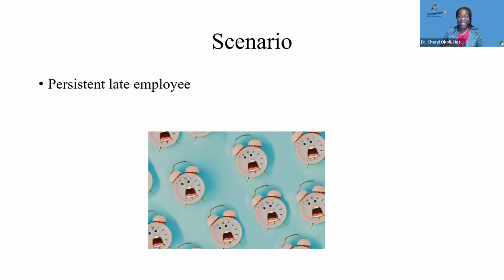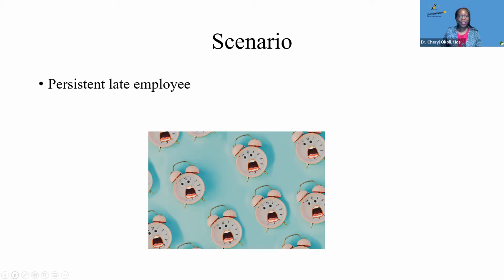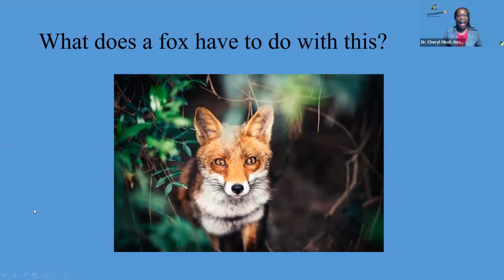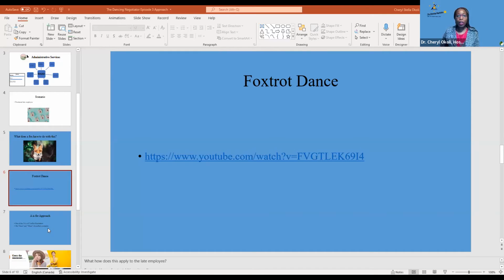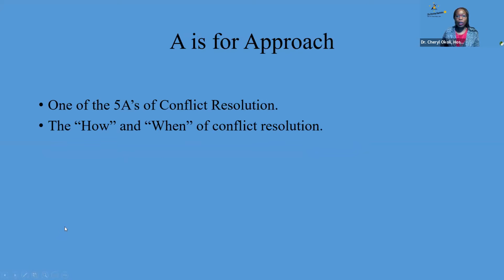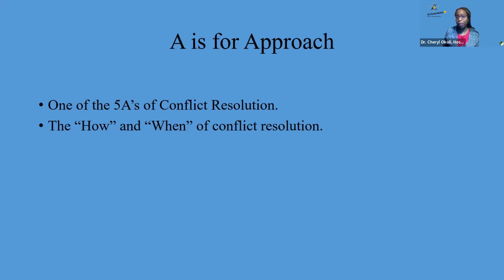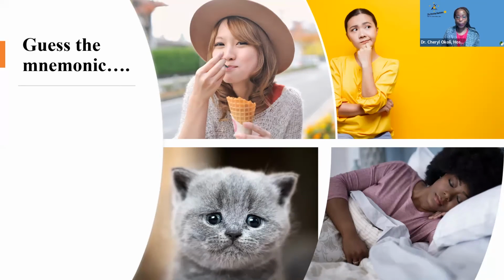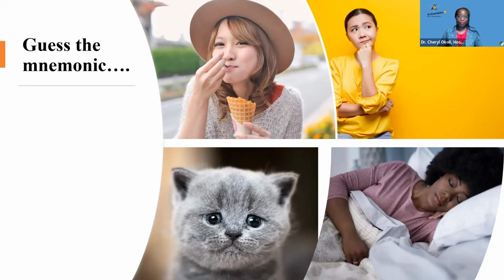Episode 3: What does the Foxtrot have to do with conflict? A is for Approach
The second A,  of the series of the author's original 5A's of Conflict Resolution is presented here as well. This episode talks about how to approach conflict situation(s) in the workplace and the mnemonic HALT. Images and illustrations are also shared as well. The video that is mentioned around the 11:08 time stamp can be viewed on YouTube clip and is titled Foxtrot: LOVE. An ad popped up about Fiverr hence my comment from 11:24-11:48 time stamp, my apologies! (I'll try to edit it out).

at 4pm Pacific/5pm Mountain on Fridays. Invite your friends, colleagues, and family :)